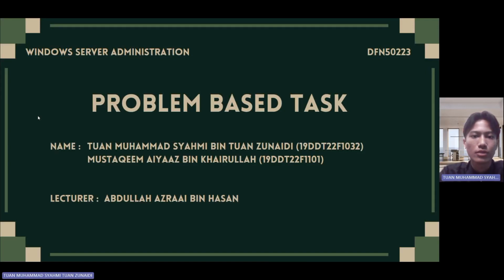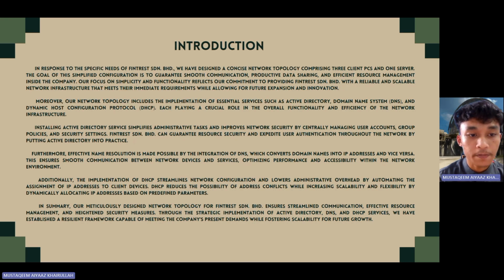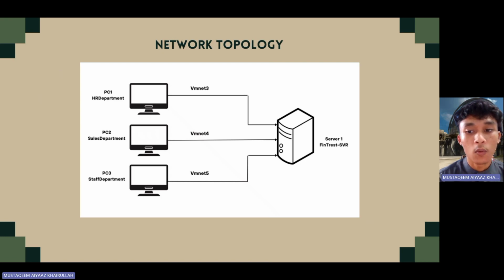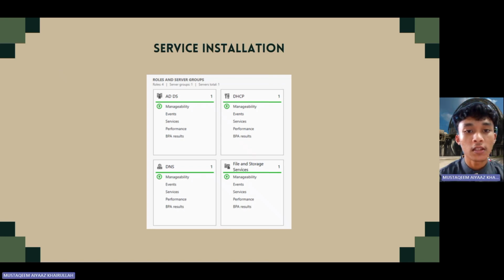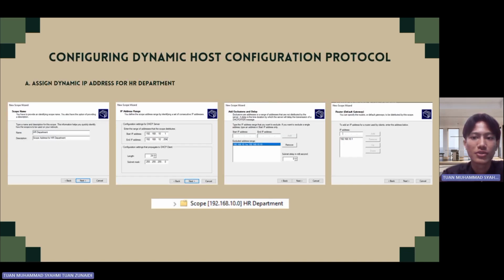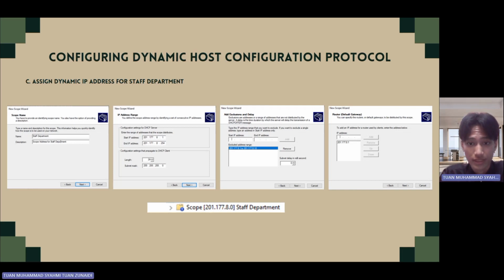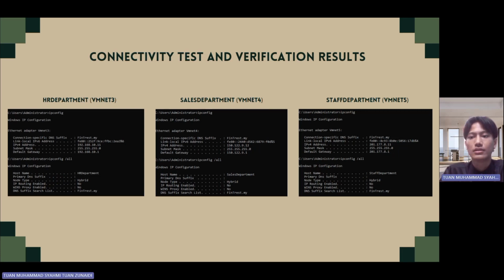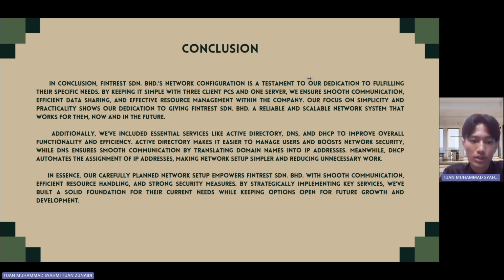WSA PBT 1101 1032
From Class DDT4C